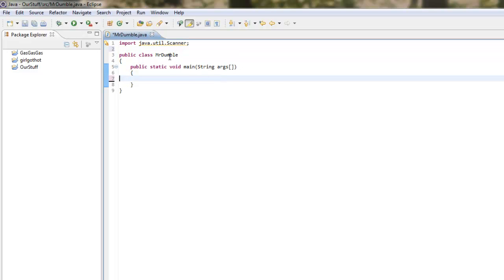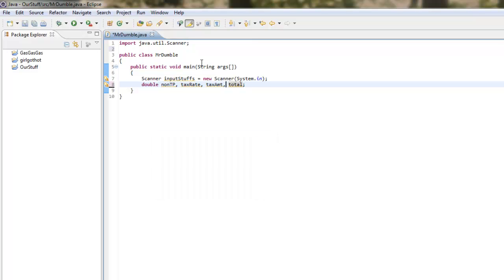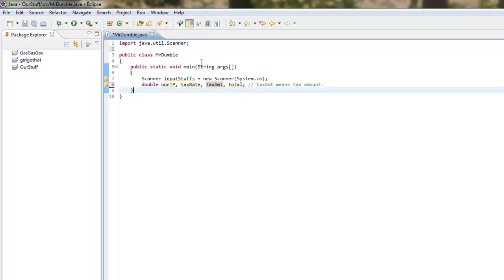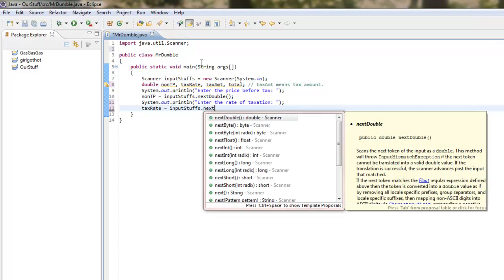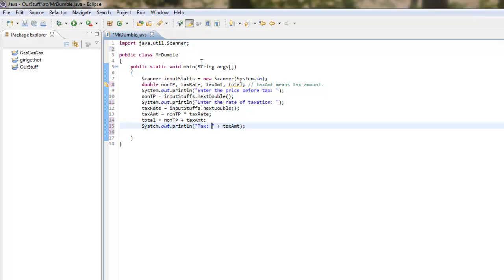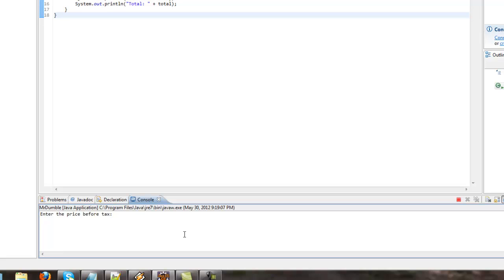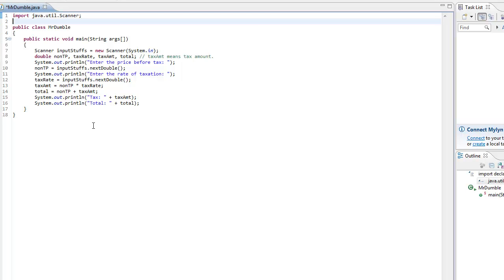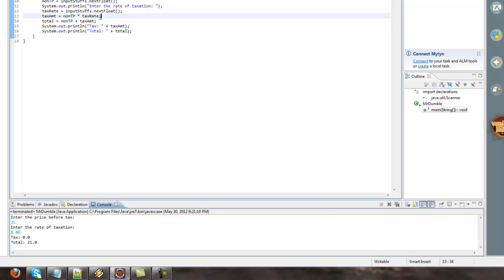Java Tutorial #11: Shop Item Calculator!